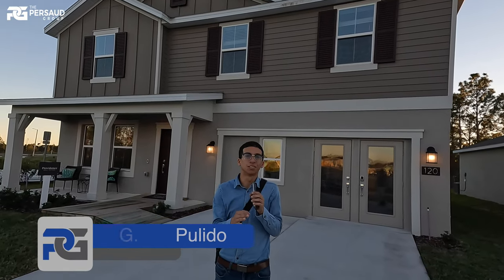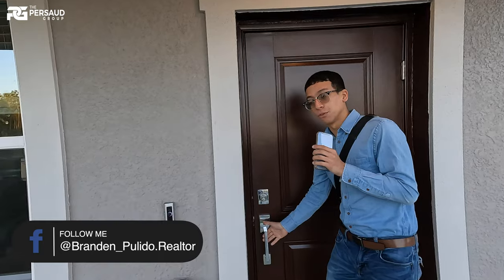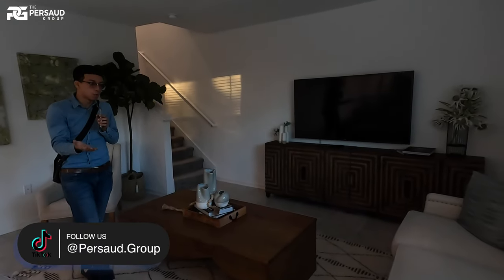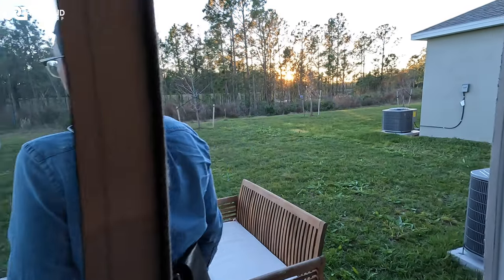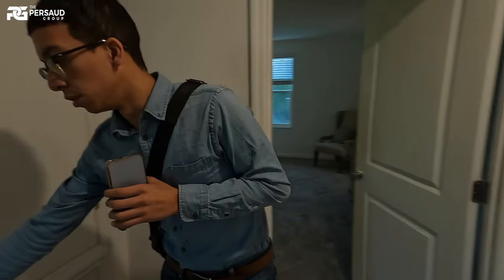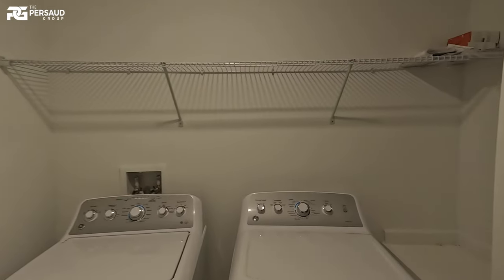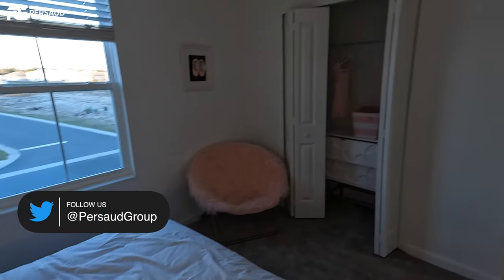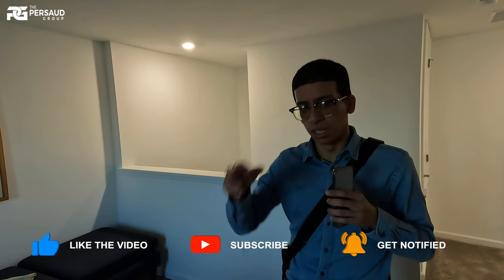Providence Model By: Lennar FAMILY HOME UNDER $400K! |4 Bed 2.5 Baths!| Davenport/Groveland Review!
A Beautiful 2022 Two-Story home with over 3,000+ SqFt of Living Space

This special home is available in Groveland, Davenport, and other communities in Orlando! I love the next gen home builds so much! However the model you see here today is in my opinion, the best floorplan available without a next gen suite! Let me know your thoughts!
4 Beds • 2.1 Full Bath  •  2 Car Garage
 Resale Home Currently Available for Purchase!!